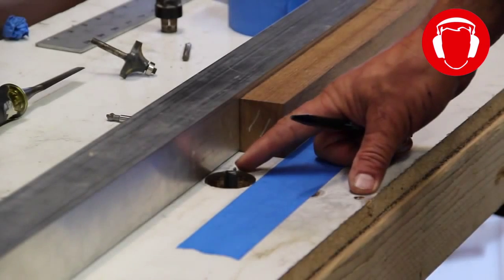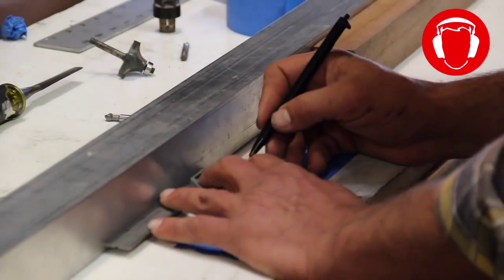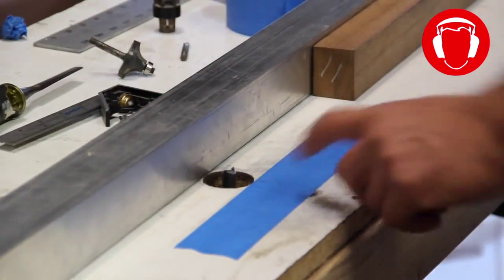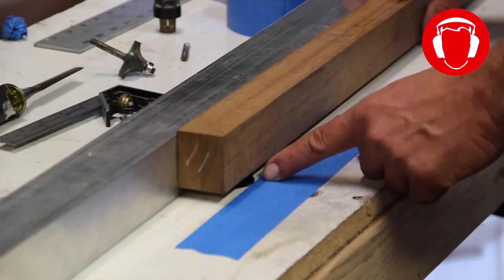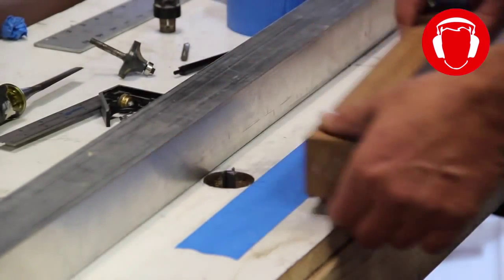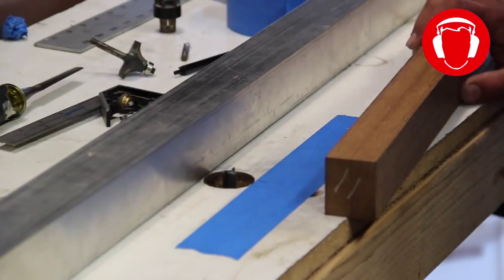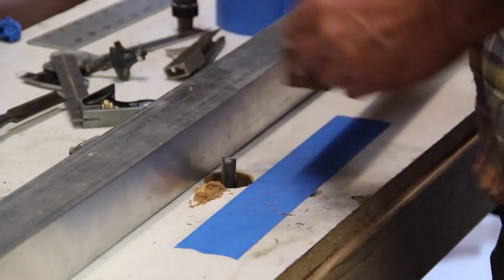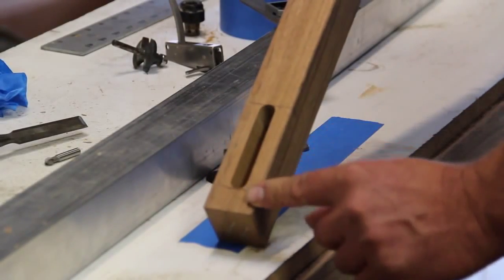How to|install a Tuna Mech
Haw to install a tuna mech in your speargun.